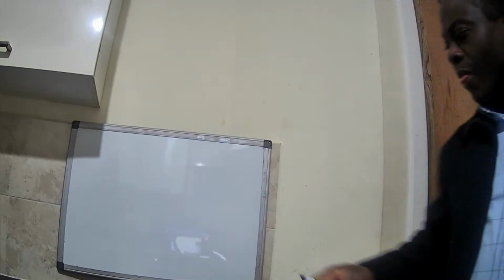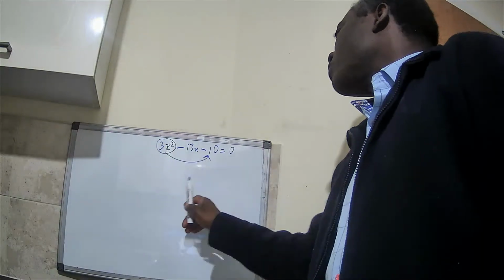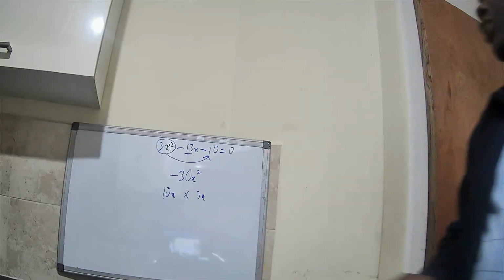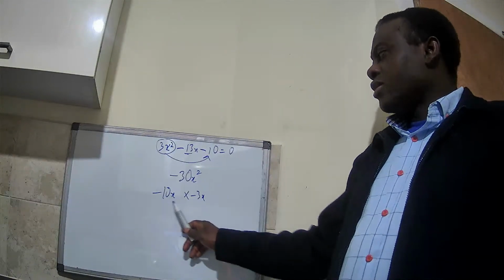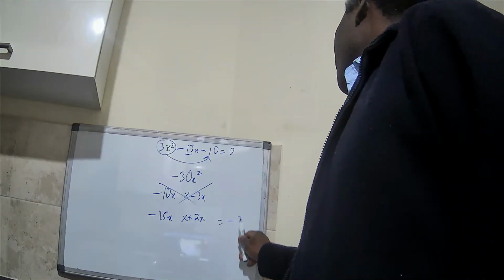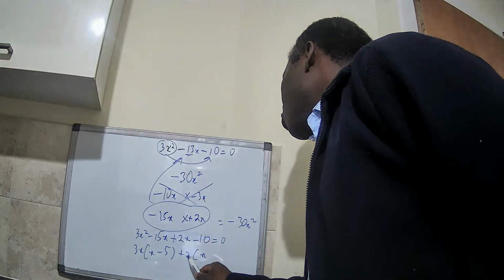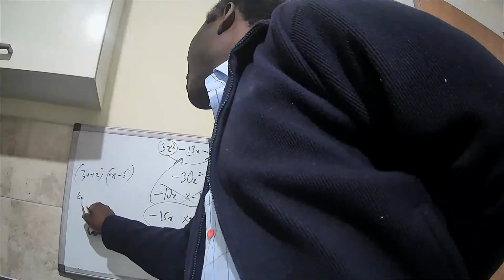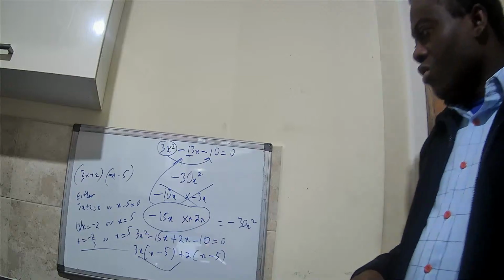FACTORISATION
QUADRATIC EQUATION